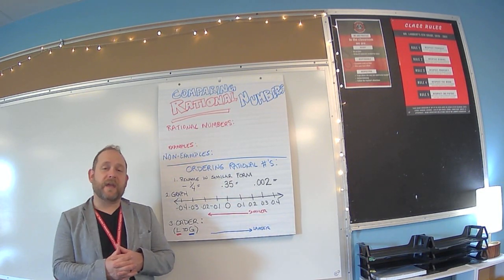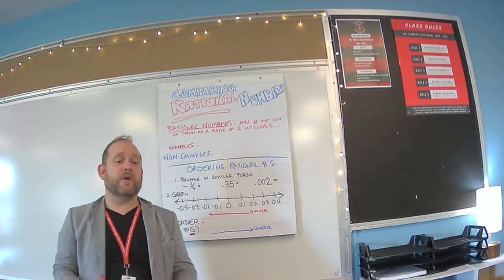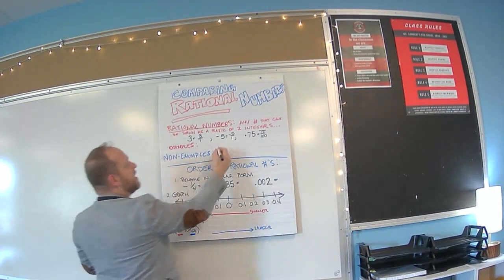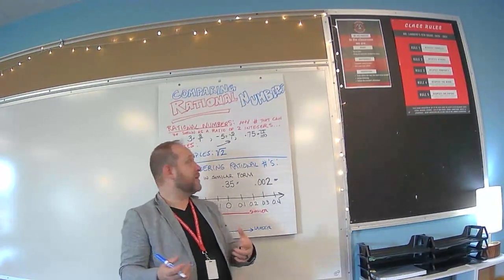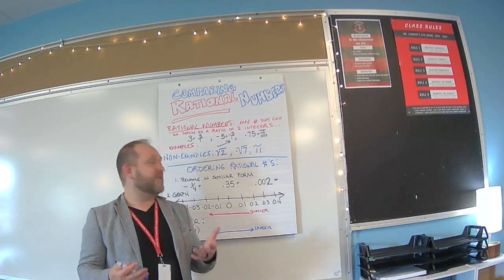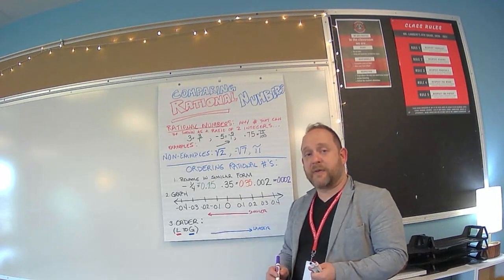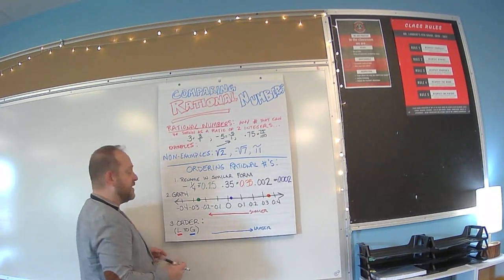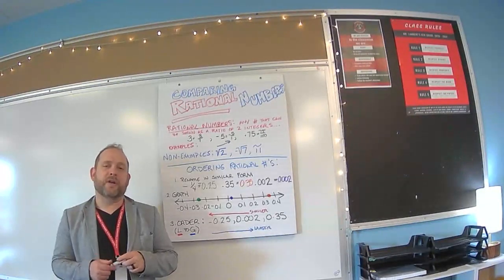Math Quick Review 1110